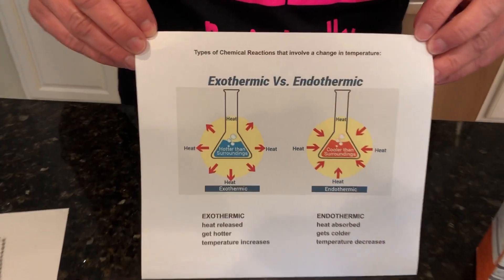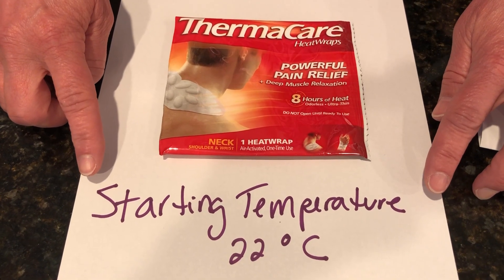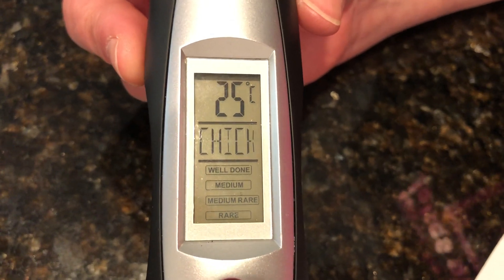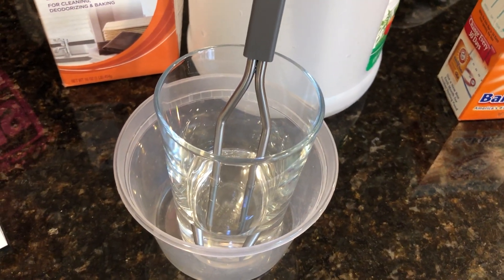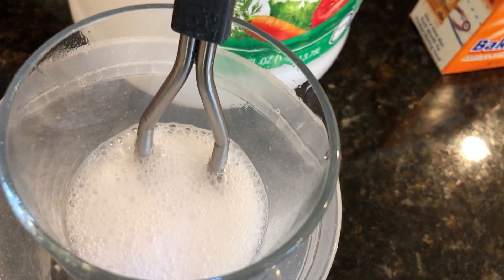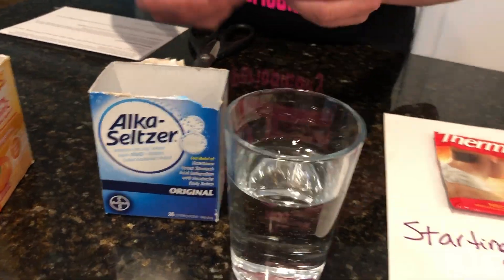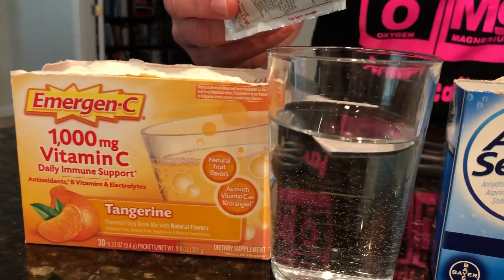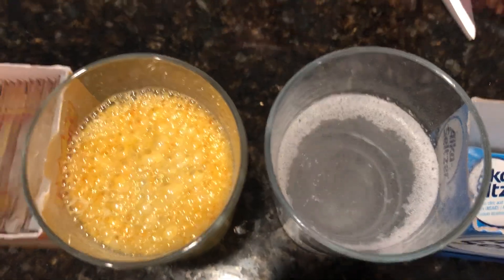Kitchen Chemistry: Endothermic & Exothermic Reactions with common kitchen substances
In this episode of Kitchen Chemistry, Ms. Schaaf investigates endothermic and exothermic reactions with common kitchen substances.  Includes measuring temperature with a digital meat thermometer